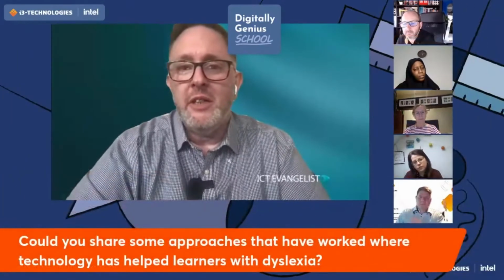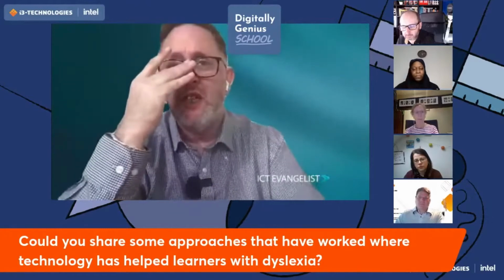On equity and equality and why every child is special - Mark Anderson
Mark Anderson talks about equity and equality and why every child is special. This clip is from the Digitally Genius School Series Episode 5: How a digitally genius school can support learners with SEND.

The DGS Series by i3-Technologies and Intel.